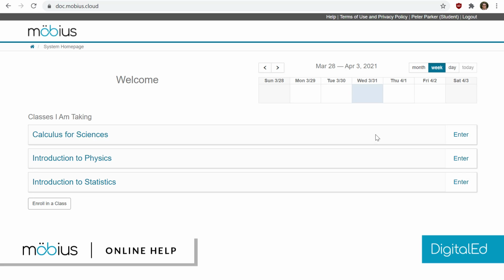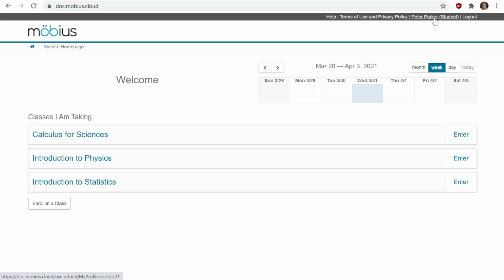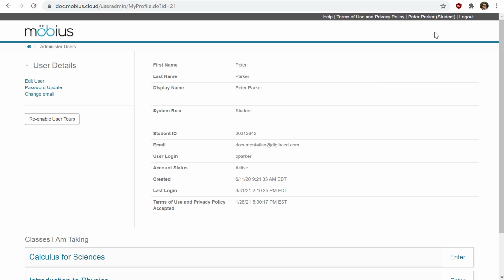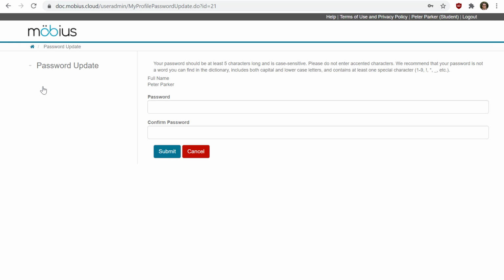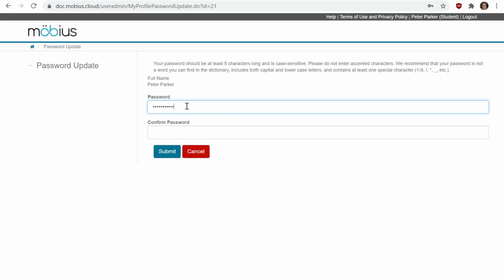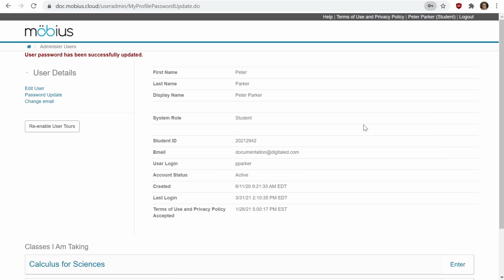Change my password | Möbius Video Guides by DigitalEd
Learn how to change your Möbius password with this step-by-step video!

where you can read the “Change my password” help topic